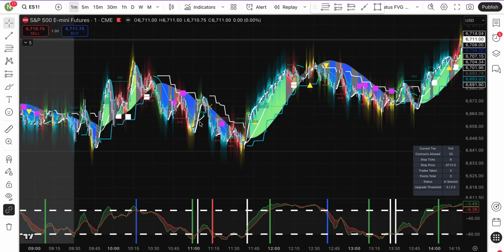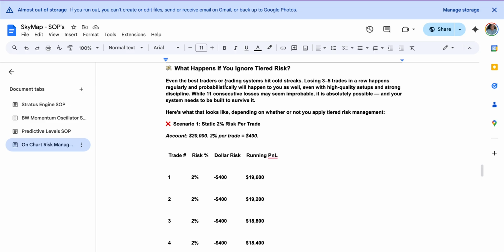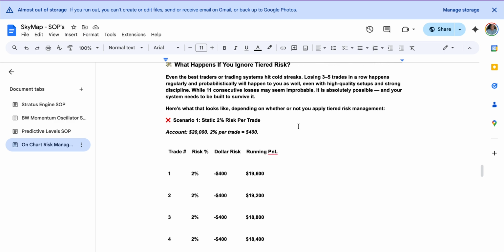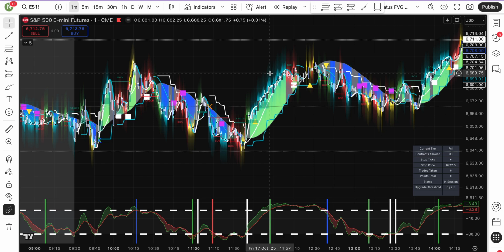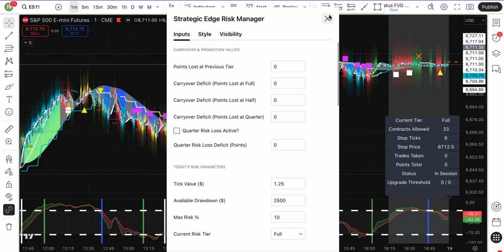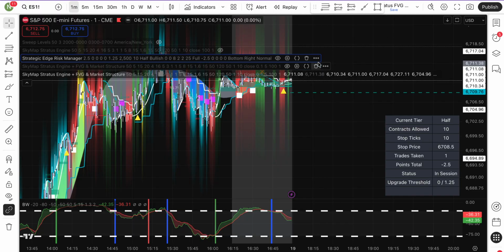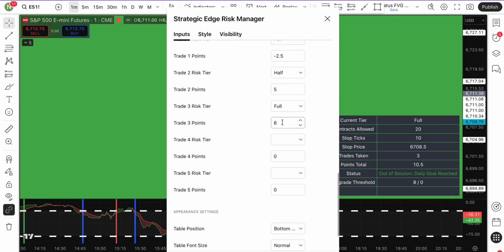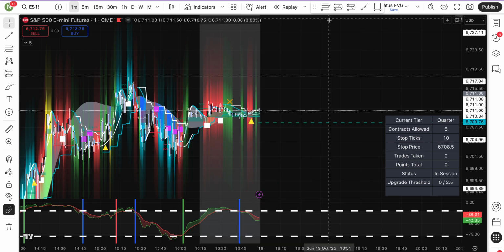Strategic Edge Risk Manager Tutorial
How to use the Strategic Edge Risk Manager.  Explanation of tiered risk, position sizing, trade logging, and chart lockout.